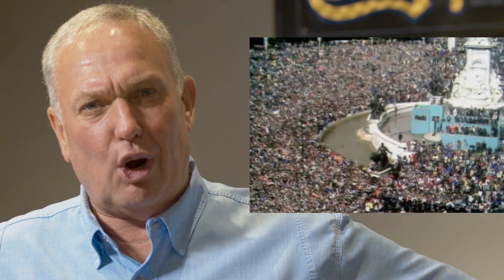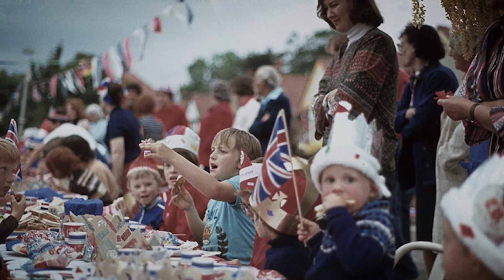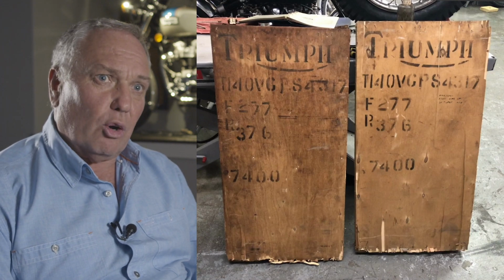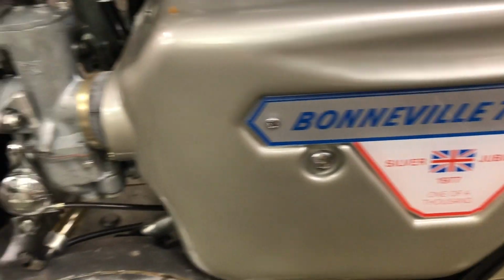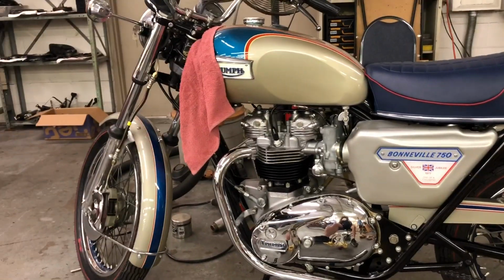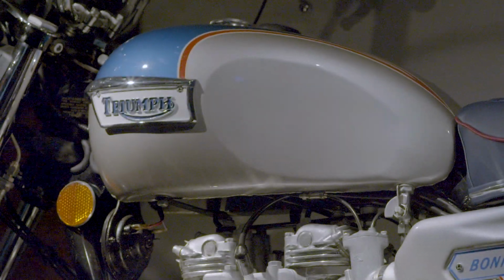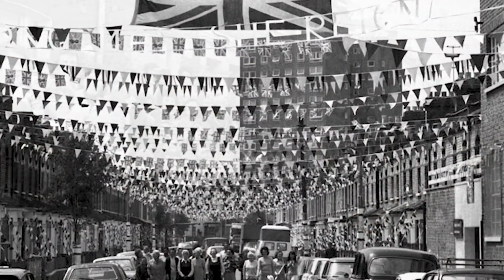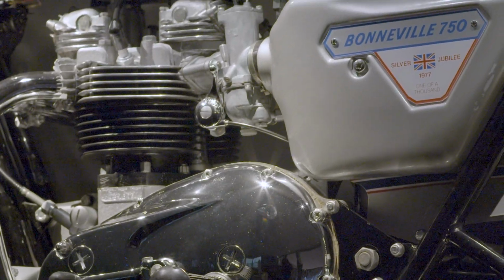MY MOTORCYCLE JOURNEY #1 with Richard Asprey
The debut episode of my new web series MY MOTORCYCLE JOURNEY with Richard Asprey. The host, Richard Asprey, is the subject of the first episode of the series. His penchant for collecting motorcycles led him, in this case, to a still-in-the-box 1977 Triumph Bonneville Silver Jubilee Edition. This bike was released in 1977 to coincide with the 25th Anniversary of Queen Elizabeth IIs' ascension to the British throne. What condition was it in and why did he want it? Tune in and find out to see for yourself. If you love motorcycles it is a MUST SEE.